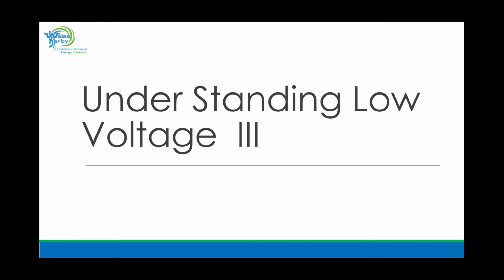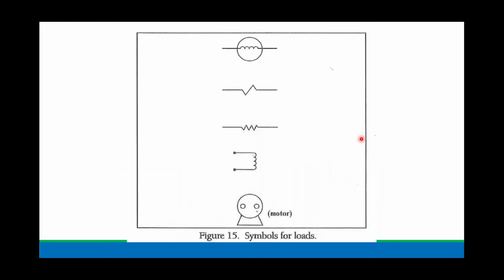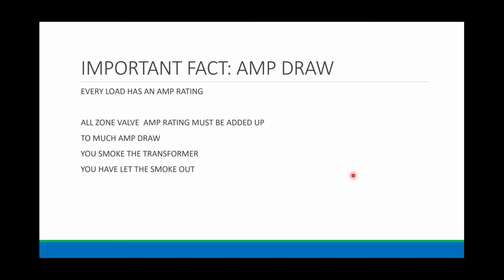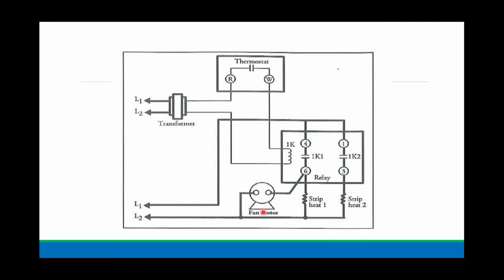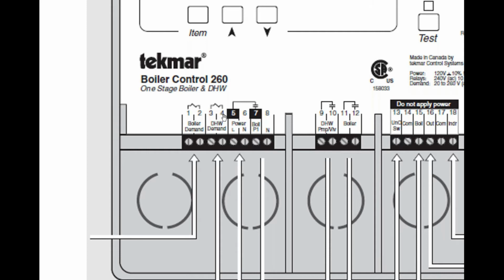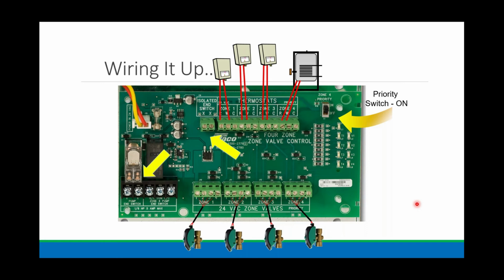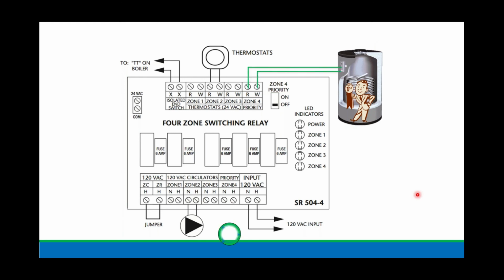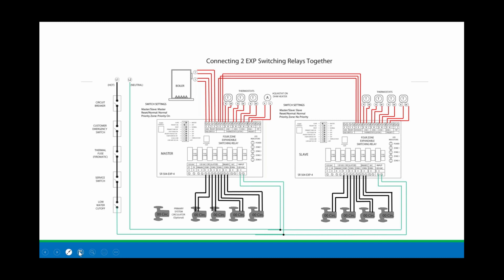An Insiders Look- Low Voltage Wiring Guide